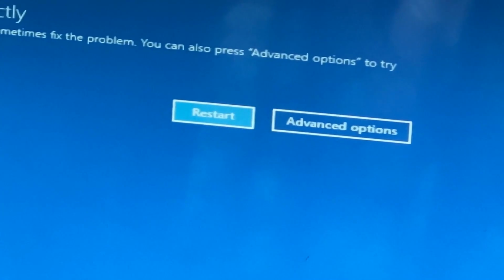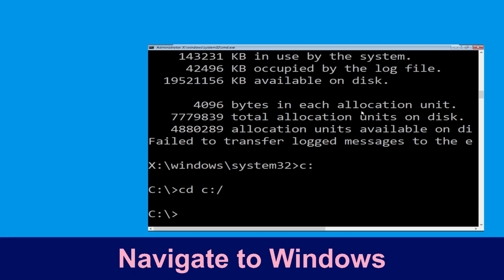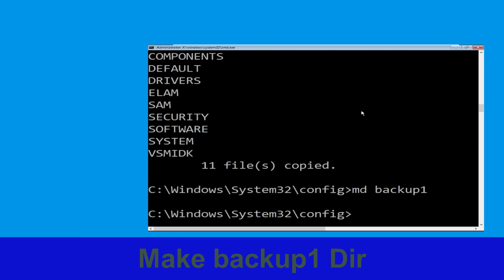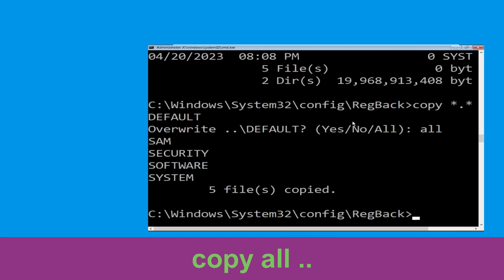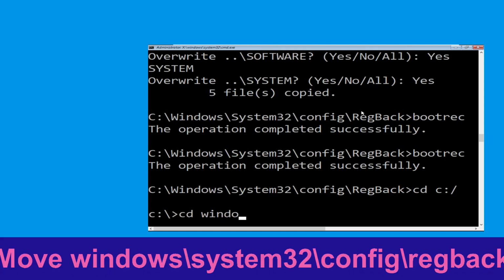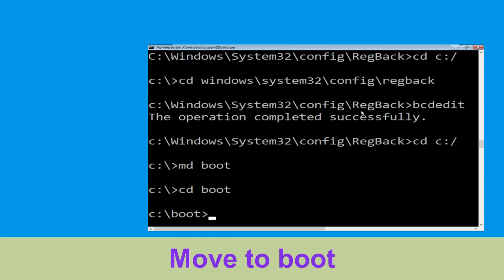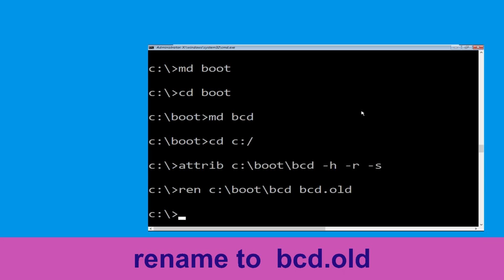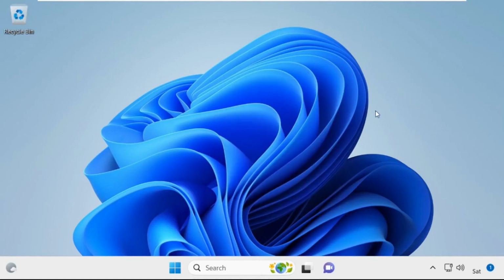How to Fix 0x0000007F Blue Screen Error Code Windows 10